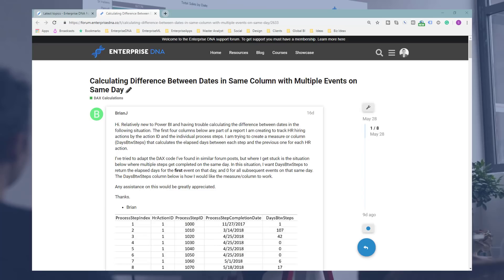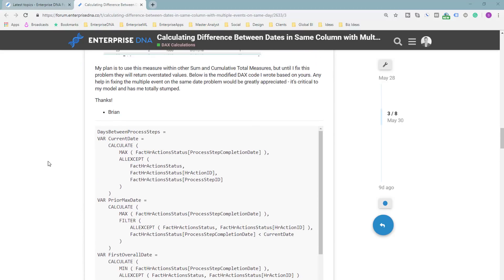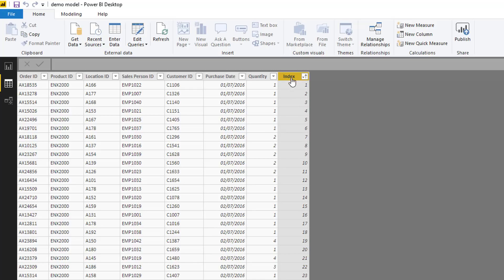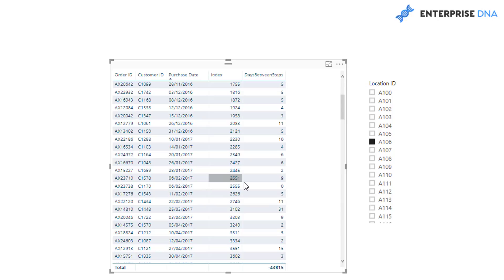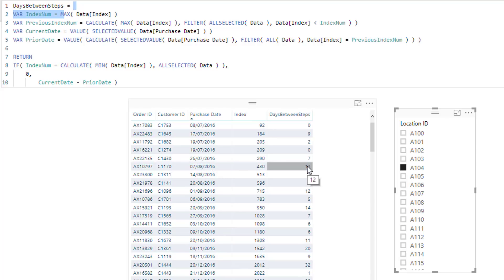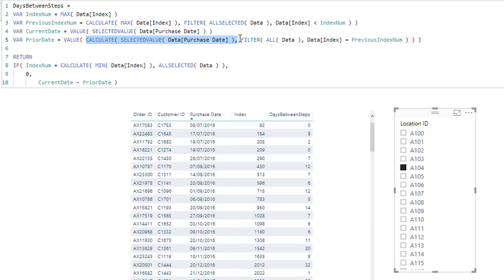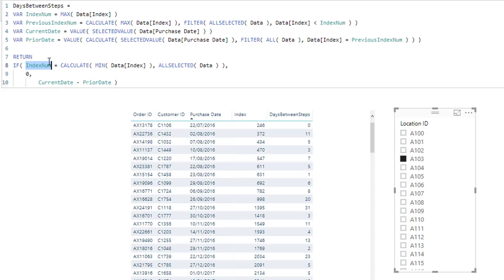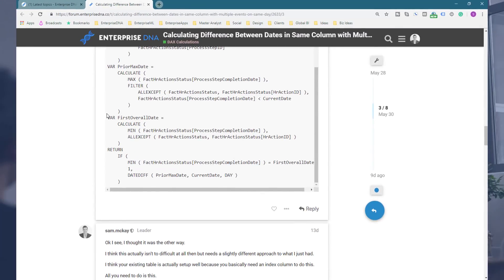Calculate The Difference In Days Between Purchases Or Events In Power BI Using DAX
In this example, I'll show you how you can calculate the difference in days between purchases in Power BI using DAX formulas.

There is some advanced logic here using the FILTER and CALCULATE functions.

This is a great insight if you want to work out trends in customer behaviour or would like the target marketing campaigns more specifically to relevant customers.

Enjoy working through this tutorial.

Sam

Video Details
0:17 - Introduction
2:15 - Sample Data Set
4:57 - Working Out The Difference Between Purchases
9:22 - Conclusion

Related Links
Last Purchase Date In Power BI: When Did Your Customers Make Their Last Purchase?
How To Work With Multiple Dates In Power BI

Calculating Difference Between Dates In Same Column With Multiple Events On Same Day
How Do You Calculate The Time Difference Between To Two Columns?